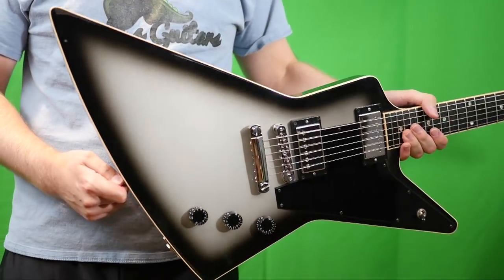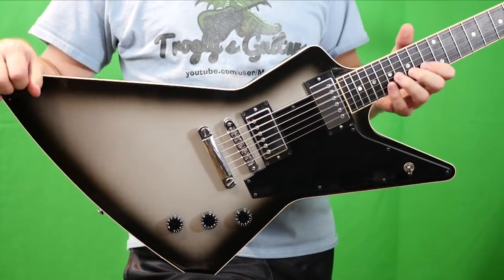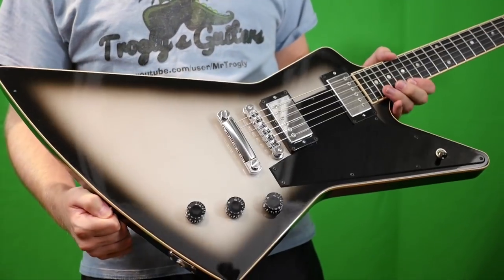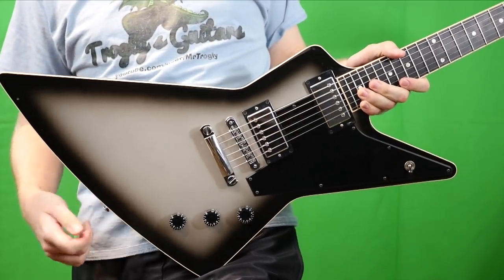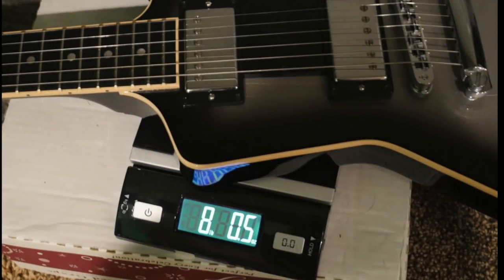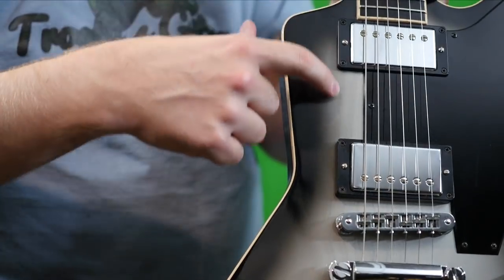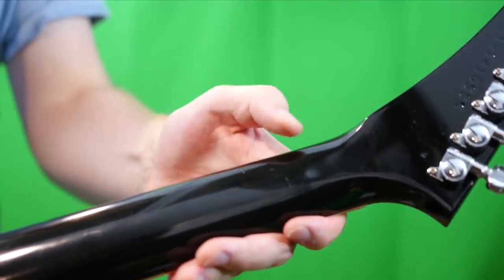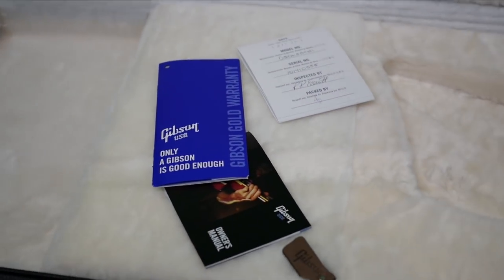How A Thunder Horse is Born... | 2011 Gibson Thunderhorse Explorer Silverburst - Review + Demo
Serach eBay for Thunderhorse Explorer

0:16 - Random Commercial
0:44 - Thunderhorse History
1:24 - Brendon's Guitars
1:50 - Good 'Intro to Dethklok' Songs
2:40 - Good Technique Builder
3:10 - Guitar Specs
4:25 - Artist Signature Explorers + Vs
4:58 - Epiphone Variants... Better?
5:39 - Dirty Demo
8:26 - Clean Demo
9:37 - Condition Overview
14:00 - Blacklight
14:41 - Case

They say if you break your high-E string during a Thunderstorm, there is a 1 in 10,000 chance a Thunderhorse will be born. However, if it is sick, you'll have to give her a can a Trogly's Patented "Kick-Ass" Can to get 'er up and running. Use only in moderation - results may vary.

The Brendon Small, the man of Dethklock and Metalocolypse initially did a run of signature guitars with Gibson in the early 2010s. He and Gibson created the Thunderhorse and Snow Falcon. They were limited production guitars (around 400) and they have always been good sellers, new and on the used market. Recently, Gibson and Brendon teamed up again for another run of these guitars with the Epiphone monicker. Spec wise, the epiphone versions got the same pickups, but will added coil-split abilities, so they almost seem like a better guitar. I'll have to try those out too!

This guitar is made of Mahogany, Ebony / Richlite. This one weight right above 8lbs.